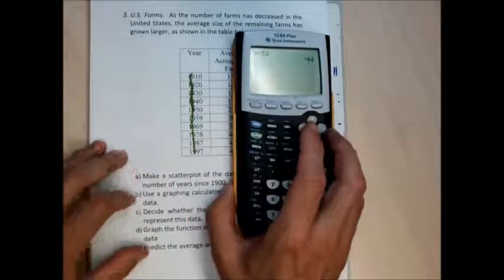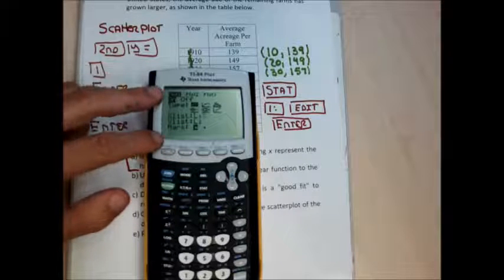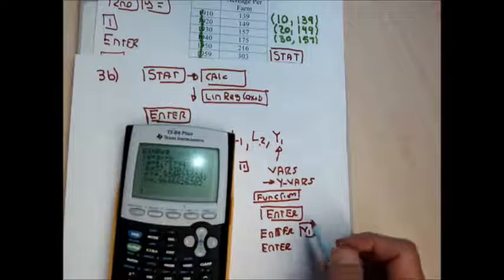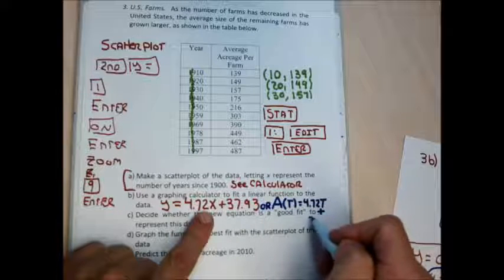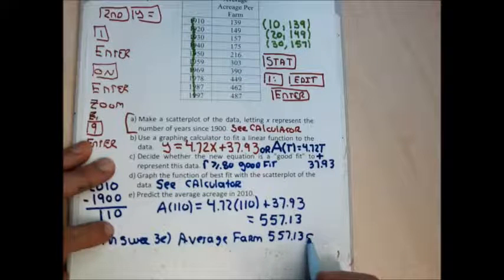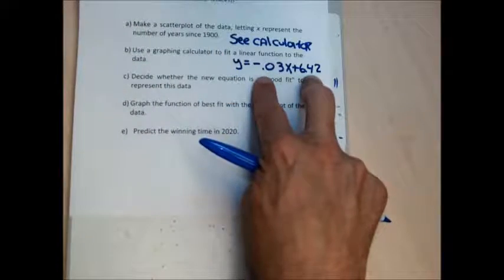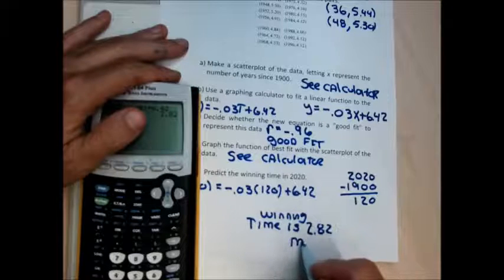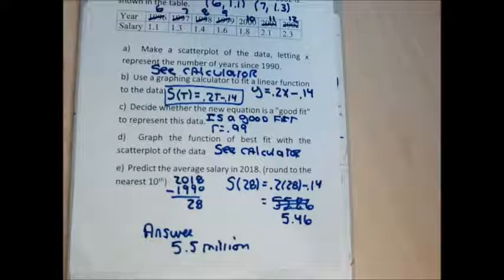Section 4.2 part 1 of 1